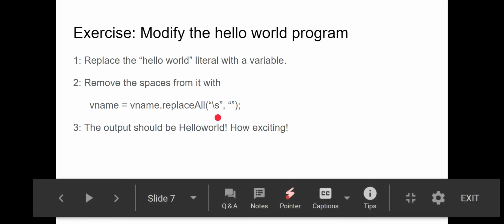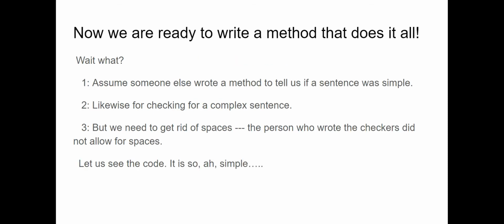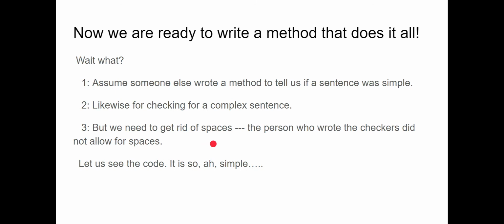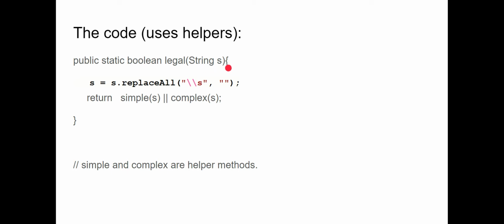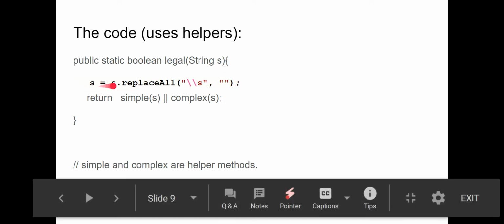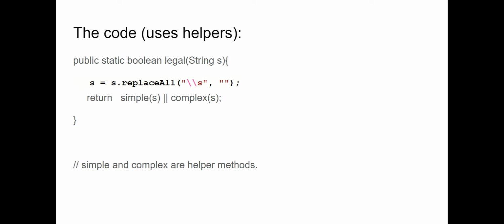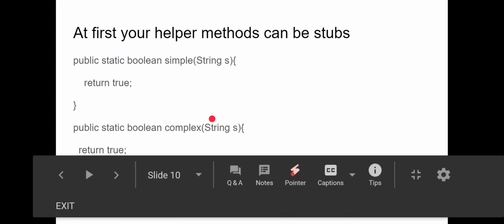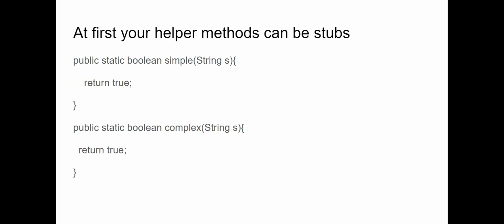Legal methods are simple or complex. We write the java code for this.